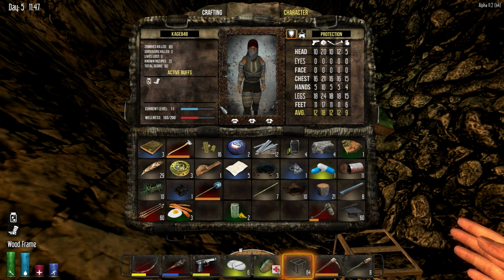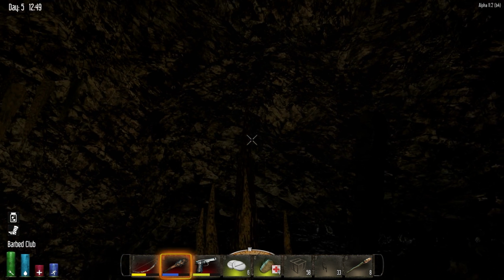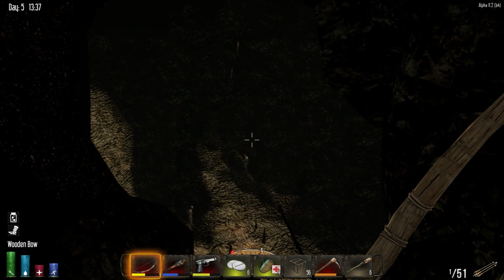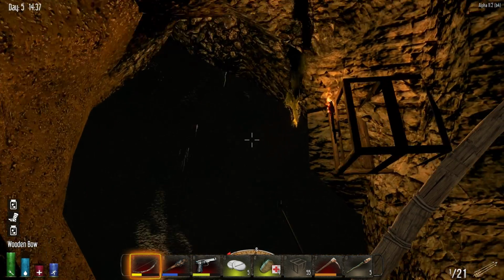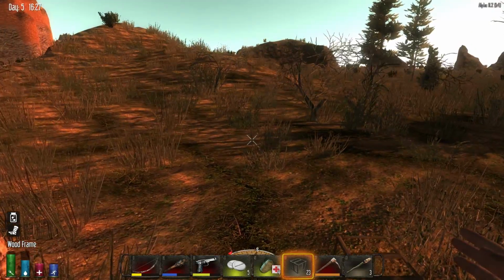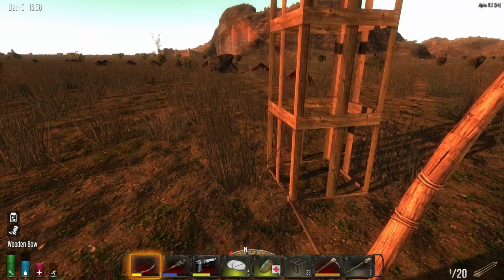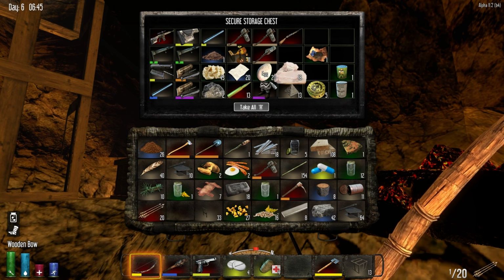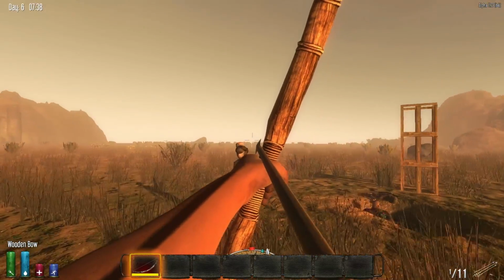7 Days to Die Alpha 11 Gameplay / Let's Play (S-11) -Ep. 7- "Feral Boss Zombie!"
Welcome to the 7 Days to Die Alpha 11 Season 11. Alpha 11 code named “Annihilation Release” is out and it’s by far our biggest releases to date! The feature rich Annihilation update includes: Unity 5 with new standard shader reflection probes, new ambient occlusion, new fog, new speed tree system, new sky system, new steam networking, new quality range system for guns, weapons, tools and armor, and so much more.

7 Days to Die Key Game Features:

• Item Crafting & Degradation - With a continually growing list of over 250 recipes, gather resources such as plant fibers, wood and metal to create weapons and tools such as hand made crossbows, knives and hammers. As your tools wear out over time, use your crafting skills to repair them.